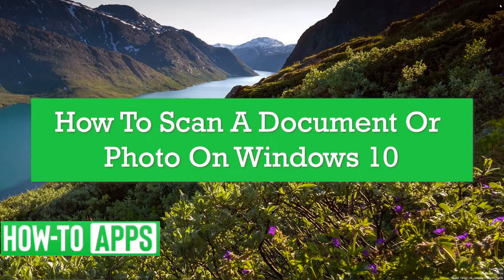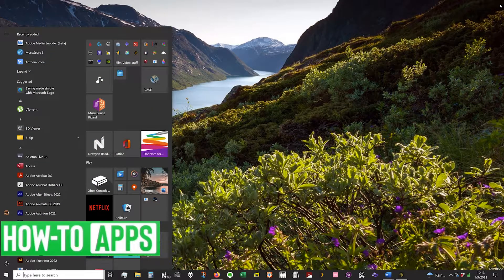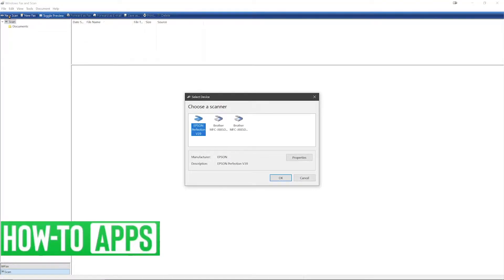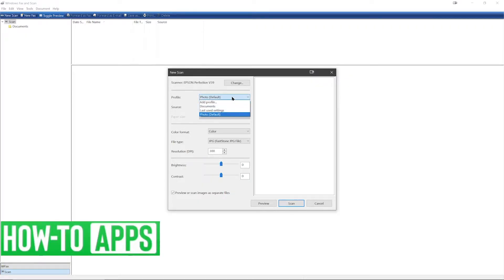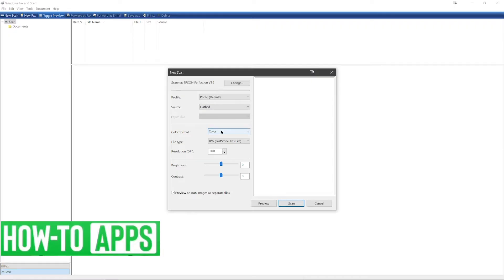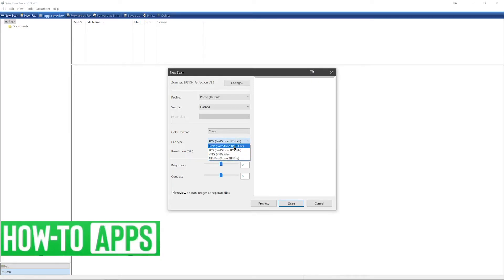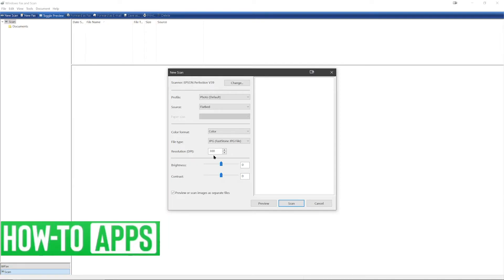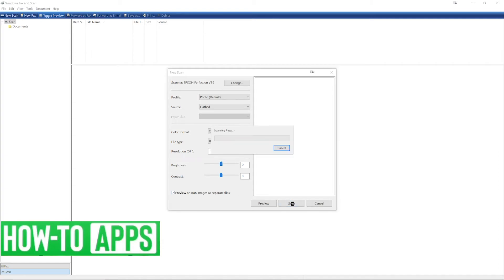How To Scan A Document On Windows 10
Let's show you how to scan a document or photo with a scanner that's connected to a Windows 10 computer.

In this video, I walk you through the steps to scan a document using your Windows 10 laptop or desktop and a scanner that's connected to your computer. First, search for Fax and Scan in Windows and open the app. Click on New Scan at the top left and then select the scanner you want to use if you have multiple scanners connected to your computer. You need at least 1 scanner to be connected. Then select the settings you want such as file type and resolution and then click on Scan. The document will be scanned and the file saved. You can see the file under the Documents folder at the top of the Fax and Scan app window.